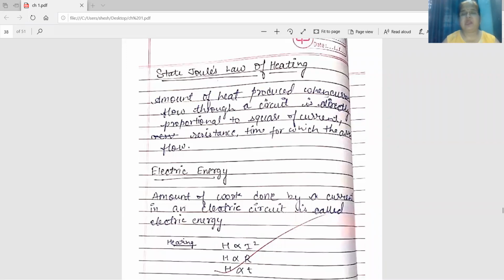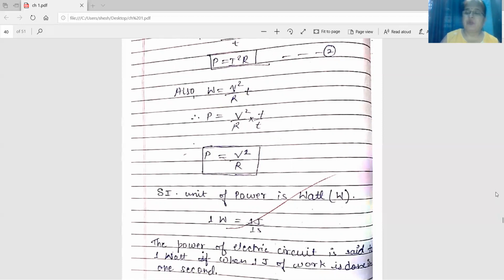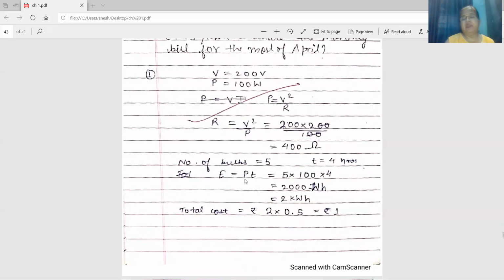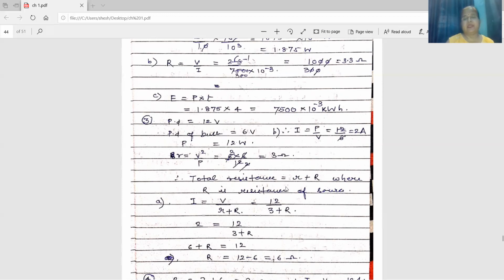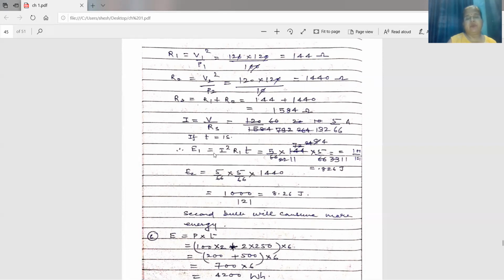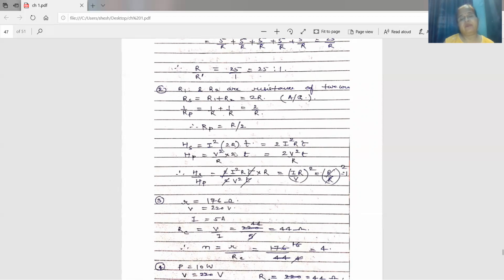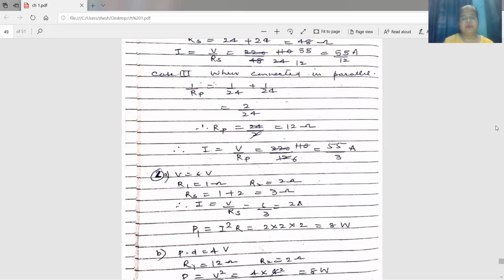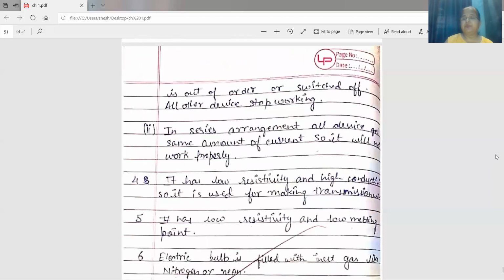Class X,ch 1,Electricity part 5,Physics By Mamta kumari